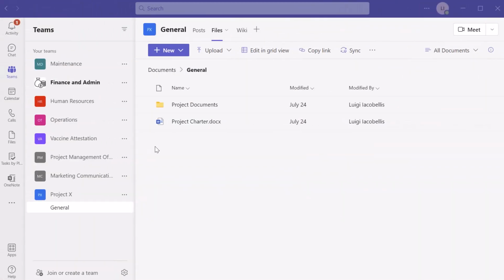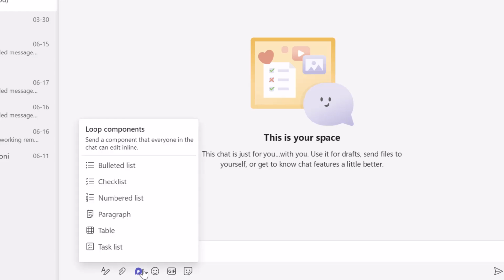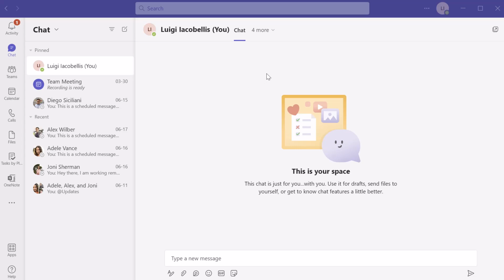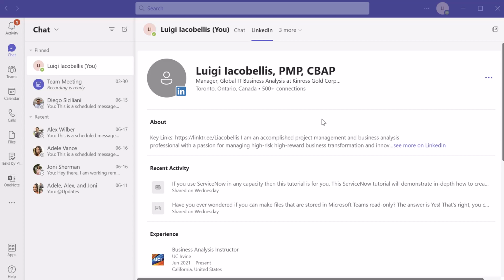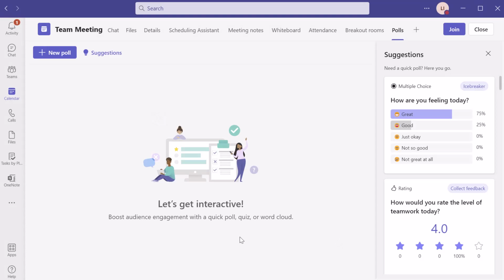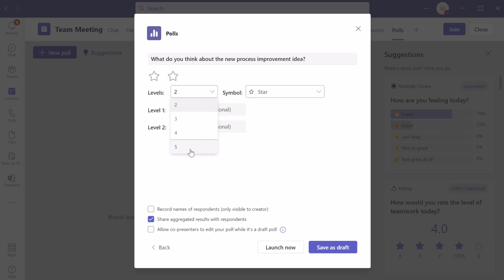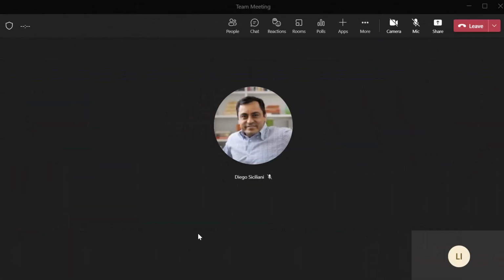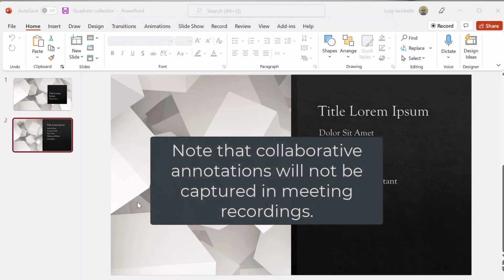Microsoft Teams New Feature Round Up August 2022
This Microsoft Teams tutorial will demonstrate several Microsoft Teams new features. Specifically, it will demonstrate Microsoft Teams new features released up to August 2022. Some of these Microsoft Teams new features coming soon are already generally available and some are in the Microsoft Teams public preview program. The Microsoft Teams new features covered in this video are outlined below.

Microsoft Teams Chat With Yourself
The Microsoft Teams chat with self feature allows users to send chat messages to themselves. The Microsoft Teams chat with self feature can be used to send yourself messages, files, pictures, reminders and more. Self chat in Microsoft Teams is generally available on both the desktop and mobile versions of Microsoft Teams. Microsoft Teams launches chat with self feature was made generally available in July 2022.

Microsoft Teams LinkedIn Integration
The Microsoft Teams LinkedIn integration feature allows users to connect their LinkedIn profile to their Microsoft Teams account. This tutorial will demonstrate how to use LinkedIn in Microsoft Teams and will also demonstrate how to use LinkedIn in Microsoft Teams tab. The MS Teams LinkedIn tab is where users can go to view colleagues LinkedIn profiles. This video will also demonstrate how to connect your LinkedIn profile to your Microsoft Teams account.

Microsoft Teams Polls App
Microsoft recently rebranded Microsoft Forms in the context of Teams meetings to Microsoft Polls. The Microsoft Teams Polls app functions the same as Microsoft Forms with some minor changes to the user interface. The Microsoft Teams new polls app can be added to meetings before the meeting starts and during meetings.

Microsoft Teams Meeting Polls Rating Question
Microsoft also added a new question type to polls that can be created in Microsoft Teams meeting. In addition to multiple choice, quizzes, word cloud polls, users can now create rating type questions in Microsoft Teams meetings. A rating type question allows users to rate topics, ideas and more.

Microsoft Teams Collaborative Annotation on Presenter Shared Screen
Microsoft finally added functionality that enables meeting participants to annotate in Teams. Specifically, this feature allows participants to annotate in Teams on a presenter’s shared screen. When enabled, meeting participants can draw on shared screen in Teams and other participants will be able to see the annotation. This feature answers the questions: how to allow participants to annotate in teams,
Can you draw on shared screen in Teams?

Timeline:
0:00 - Start
1:32 - Microsoft Teams chat with yourself
4:25 - Microsoft Teams LinkedIn integration
6:44 - Microsoft Teams Polls app
8:10 - Microsoft Teams Polls app rating question in Team meetings
10:31 - Microsoft Teams collaborative annotation on presenter shared screen